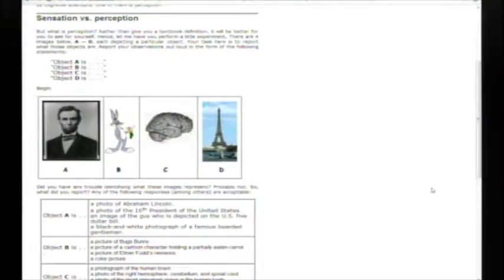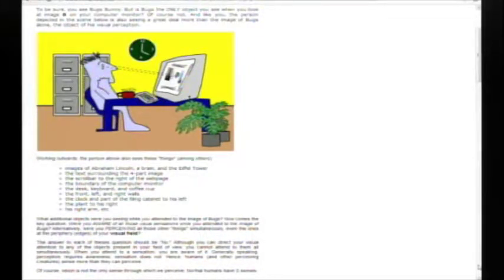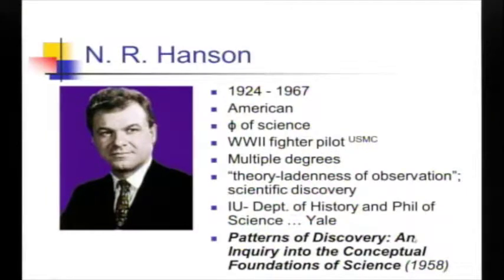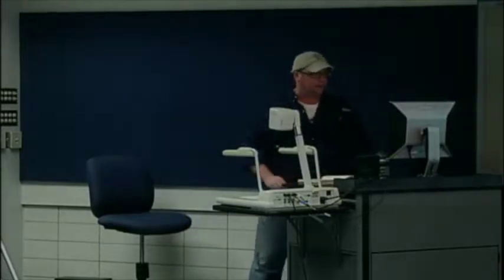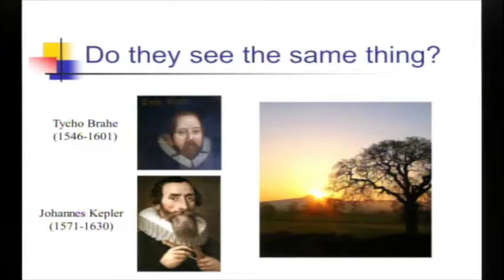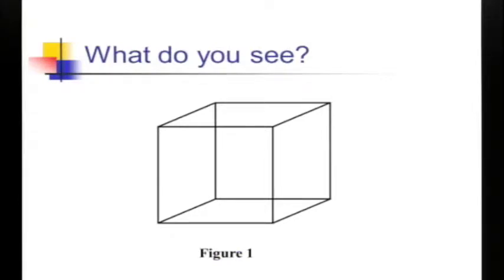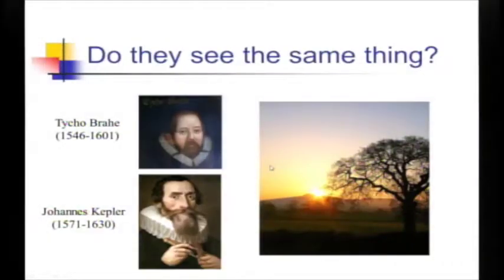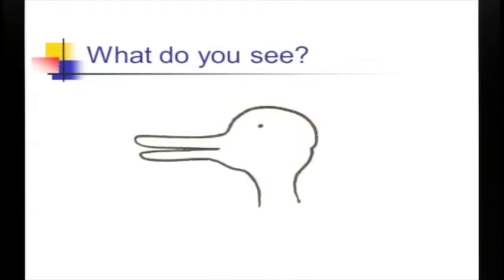Lecture 18 Hanson: Observation Philosophy of the Natural Sciences Univ of New Orleans